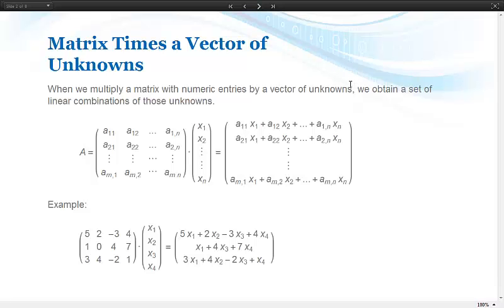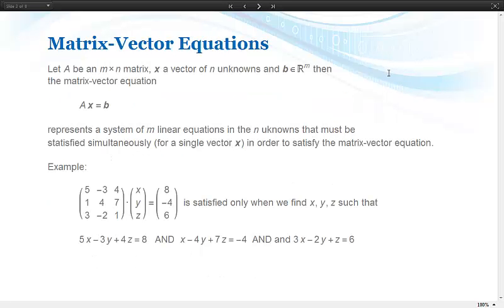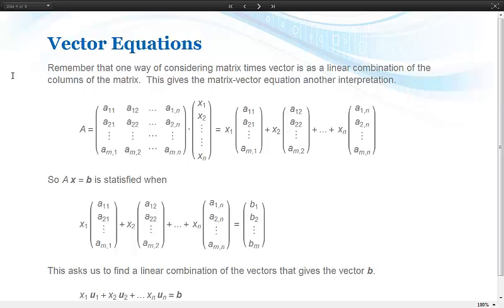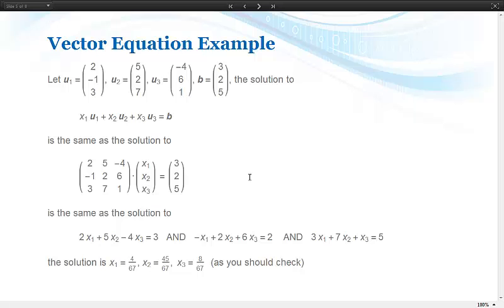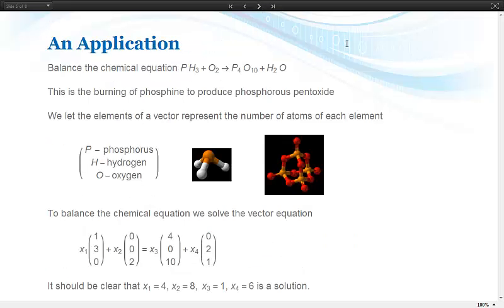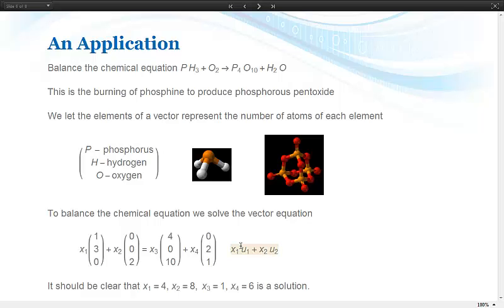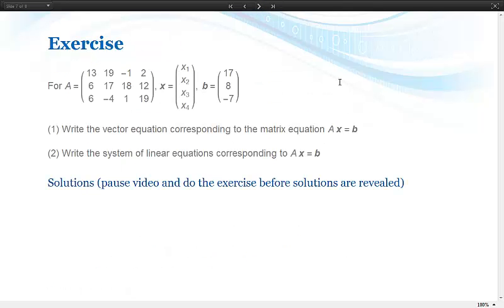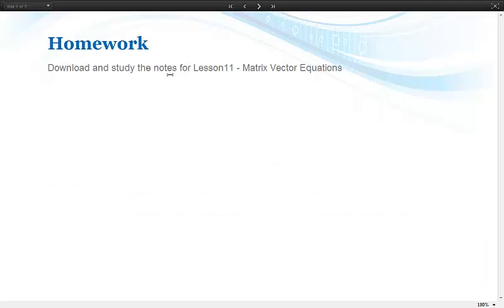Math260 Lesson11 MatrixVectorEquationsVideo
This video describes how the matrix-vector product can be used to model a system of equations and also a linear vector equation.